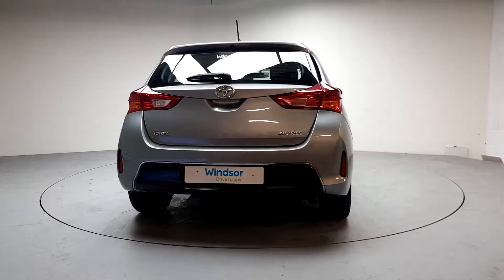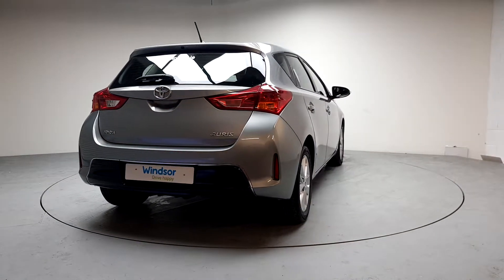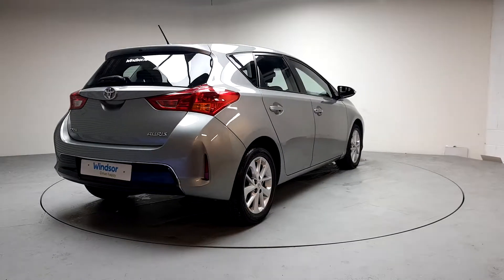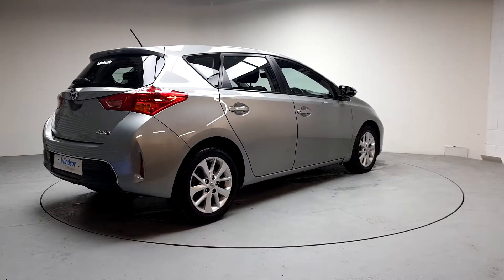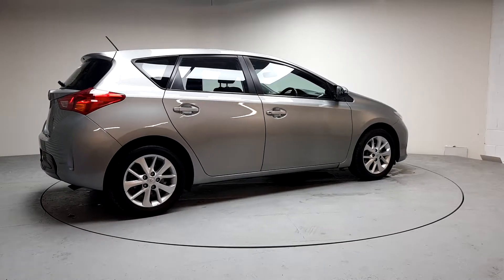141D21664 - 2014 Toyota Auris 1.33 AURA 4DR